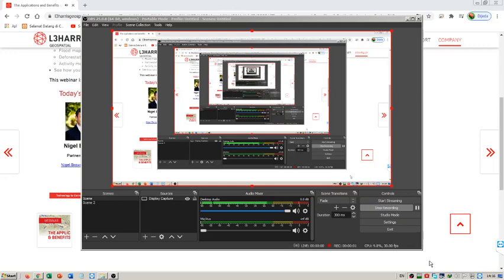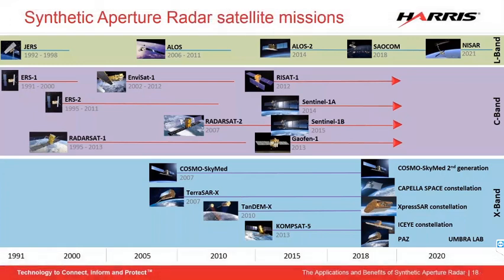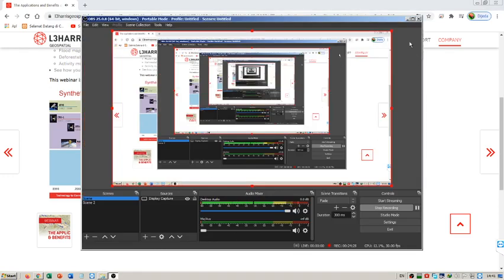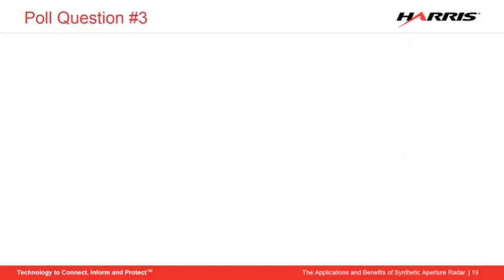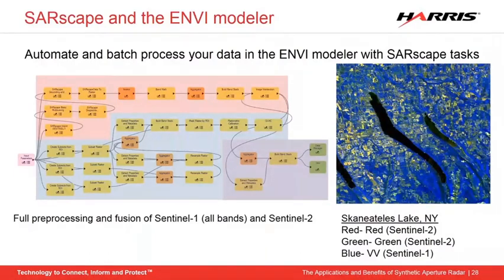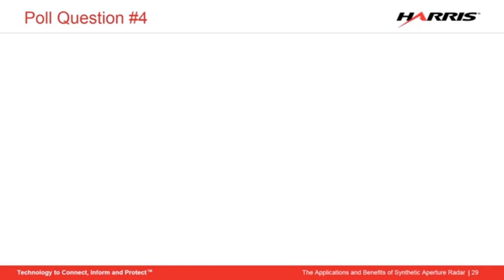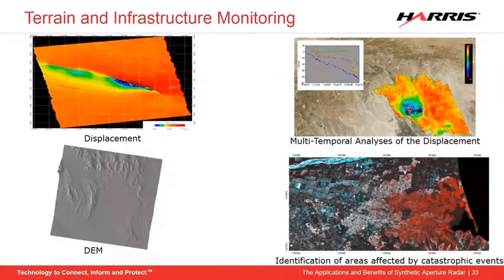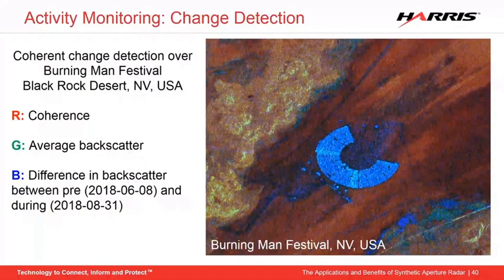SAR ENVI tutorial